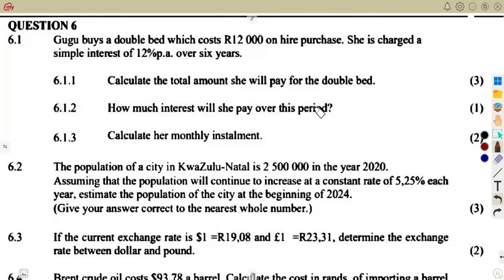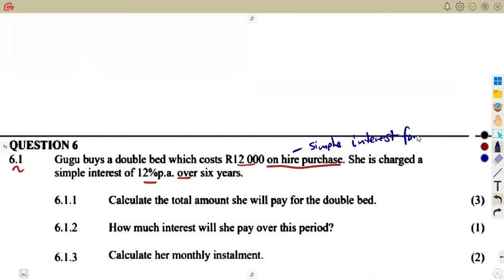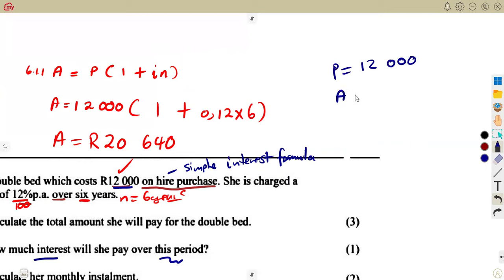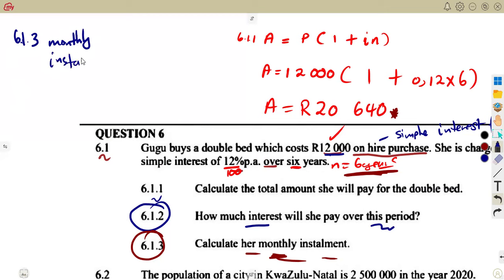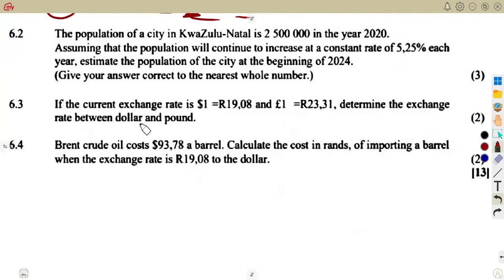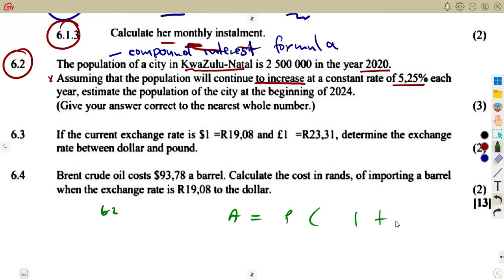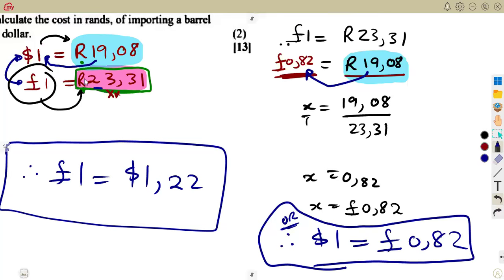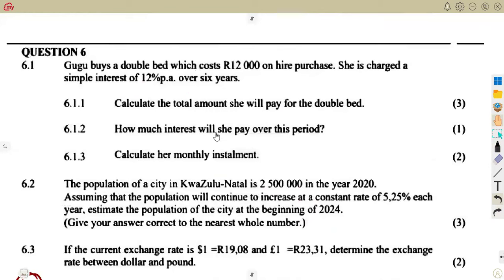Mathematics Grade 10 Finance and Growth Exam 2